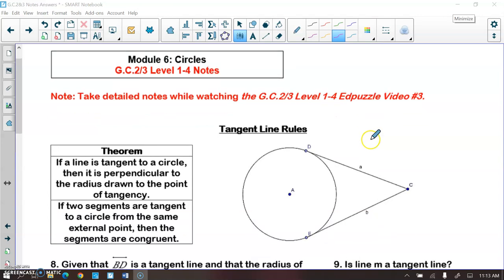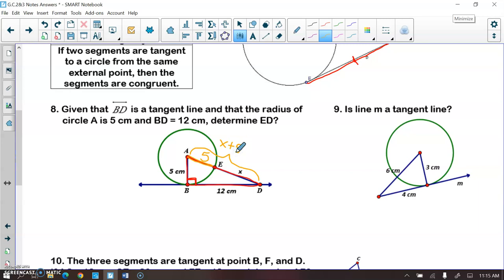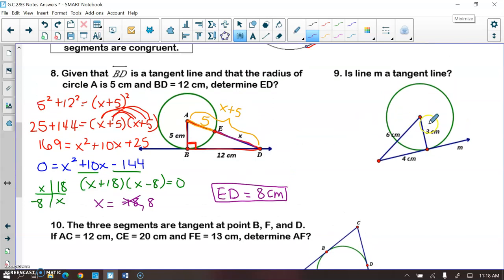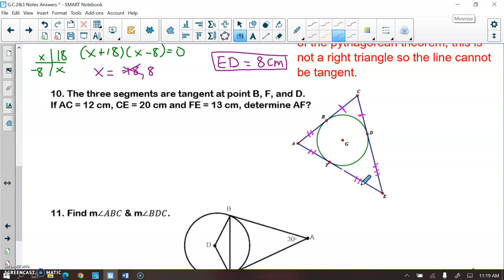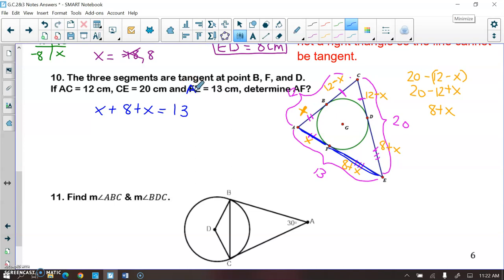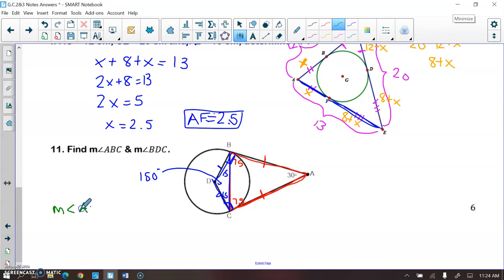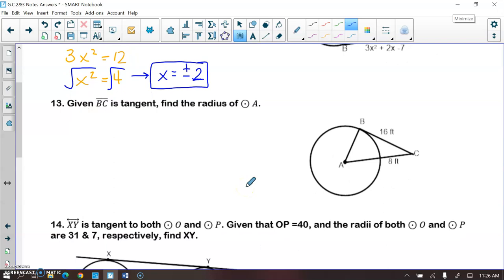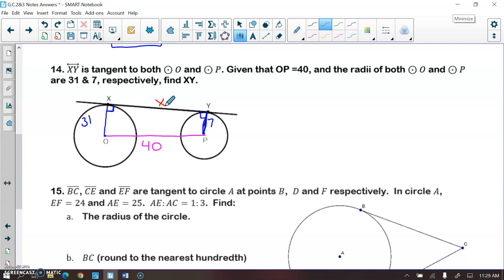G.C.2&3 Level 1-4 Video #3 Part 1